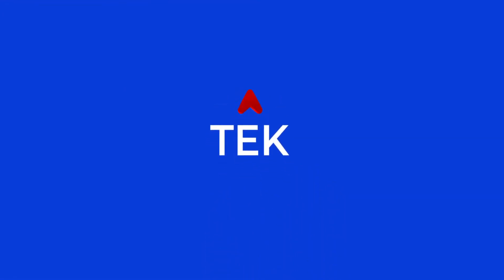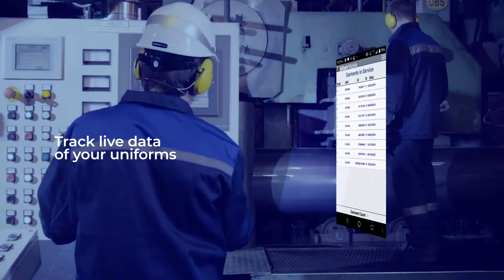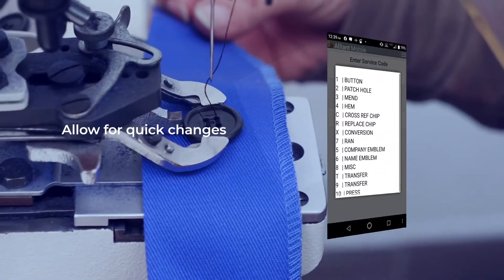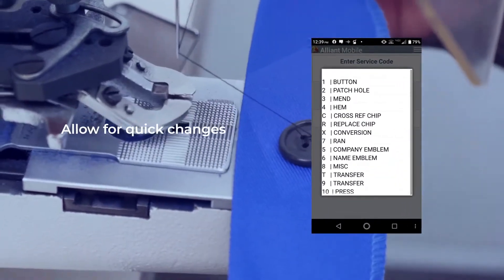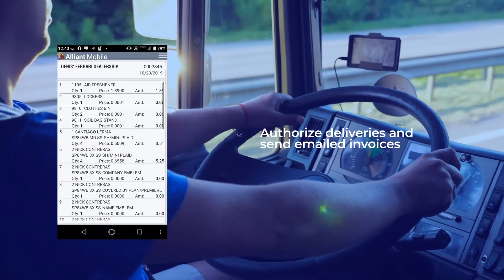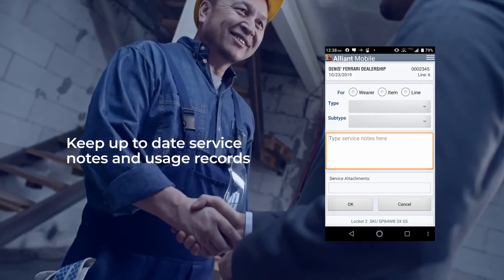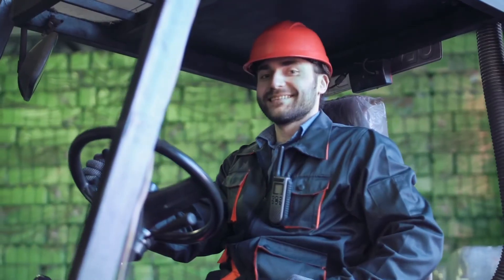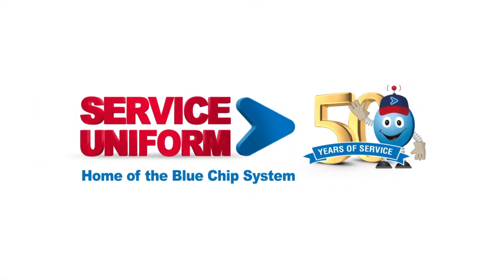Service Uniform 2020 Handheld Launch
Our handheld is a new device your account manager can use that will track live data of your uniforms, allow for quick changes, like uniform repair or replacement, within seconds, authorize deliveries and send invoices in a flash, and provide up to date service notes and usage records for informed decision making.